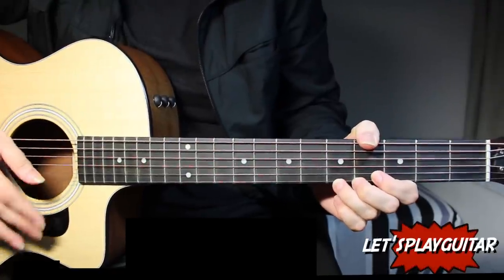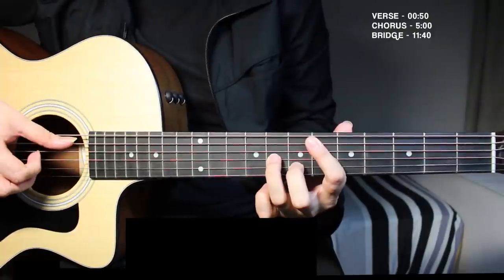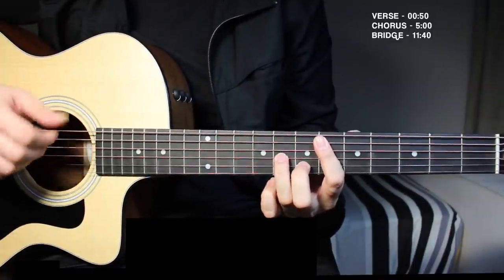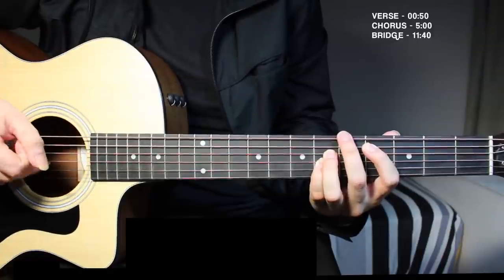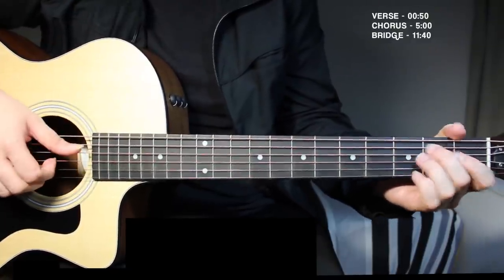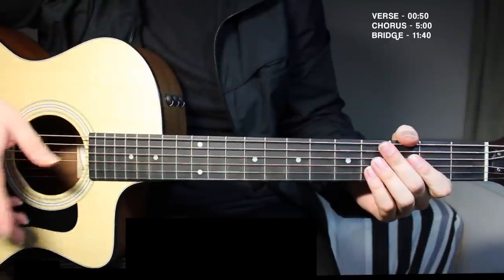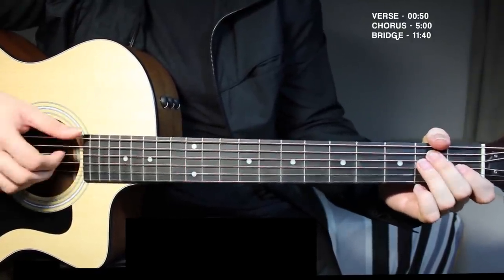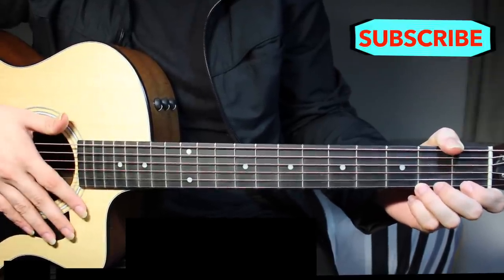Love Yourself - Justin Bieber - Guitar Lesson (Tutorial) Chords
Exclusive content and Awesome Rewards like Tabs, Playthrough videos, chord sheets, and much more are now available

Justin Bieber Love Yourself Guitar Lesson. Tutorial with easy chords and no capo is used (Standard Tuning). Have fun!

I N S T A G R A M ► @letsplayguitar_
T W I T T E R ► @letsplayguitars

Keep playing!
Cheers!